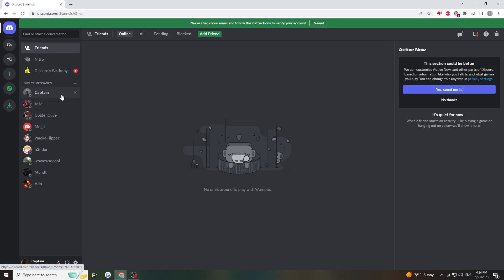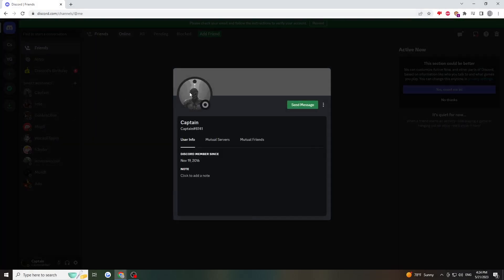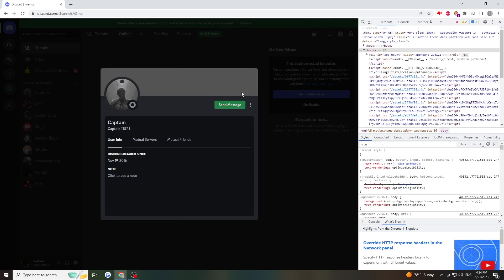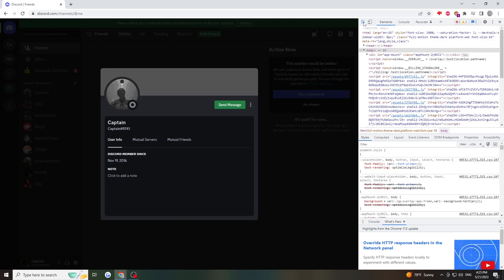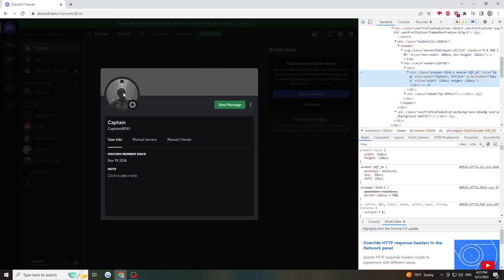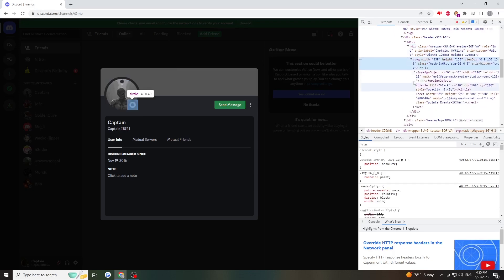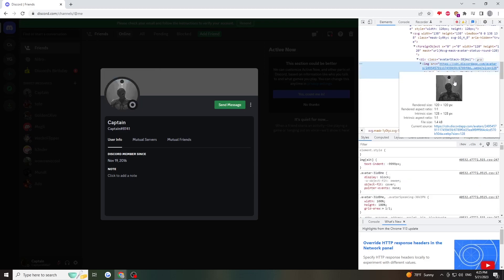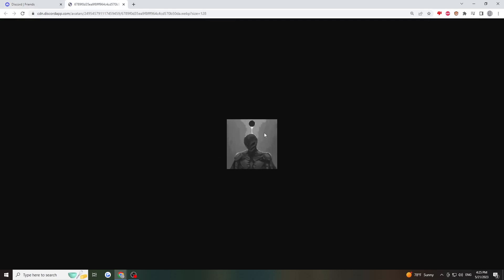How to Download Someone's Profile Picture on Discord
In this video, I'll show you how to download someone's profile picture on Discord.